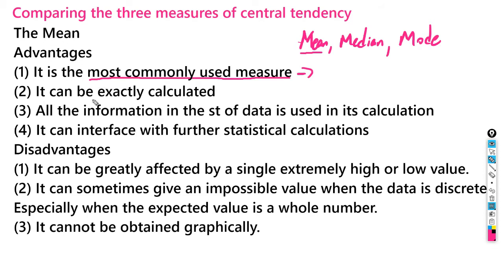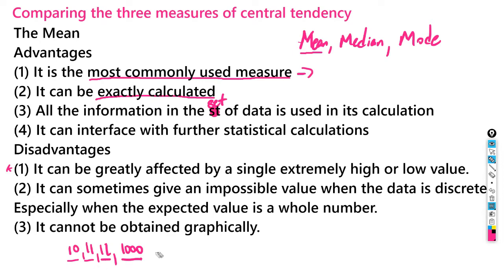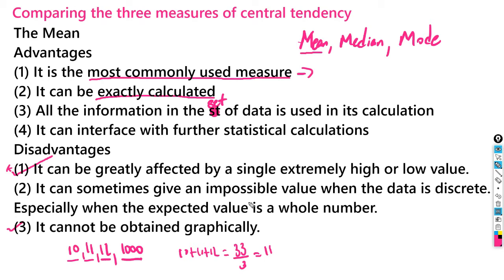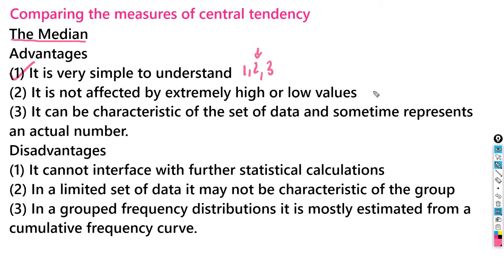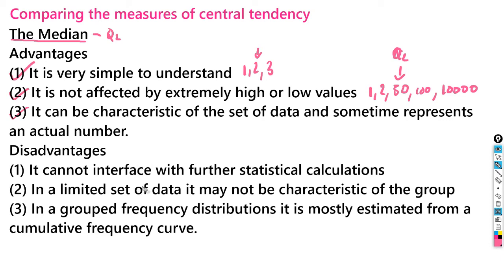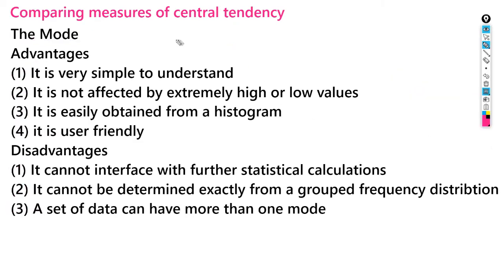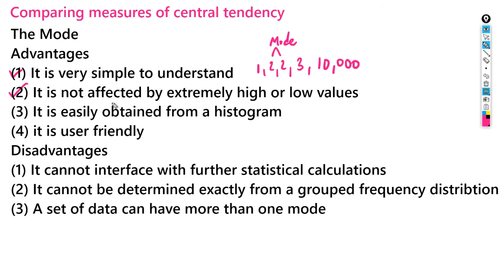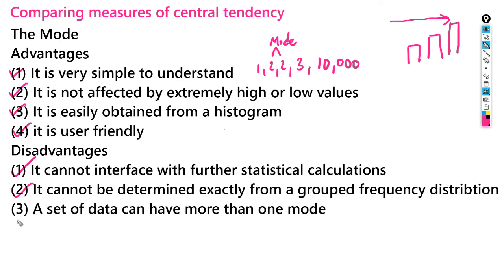Comparing Measures of Central Tendency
A learning objective from Section 5 of the CXC Syllabus, Comparing Measures of Central Tendency